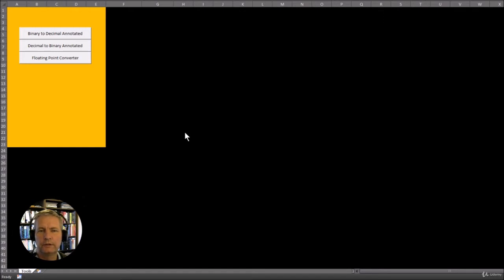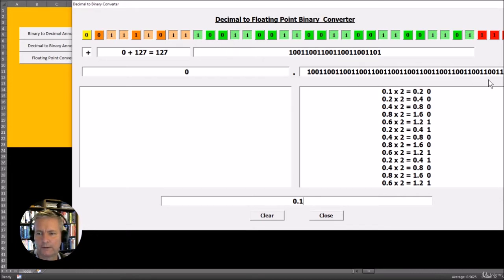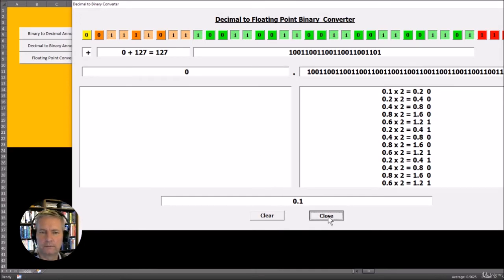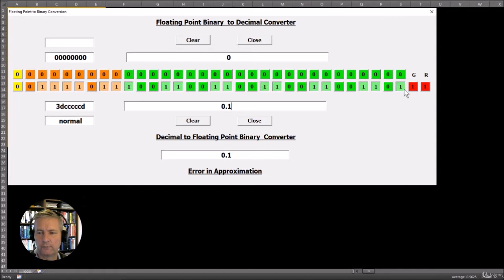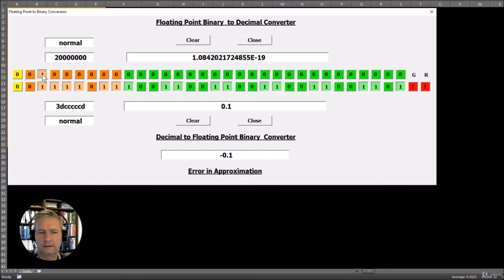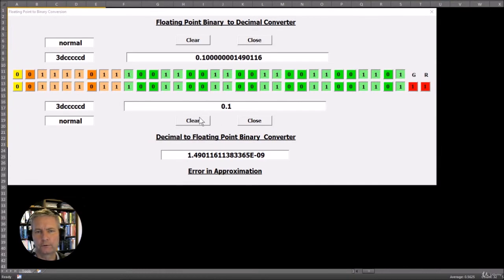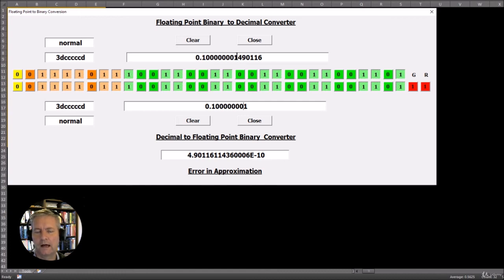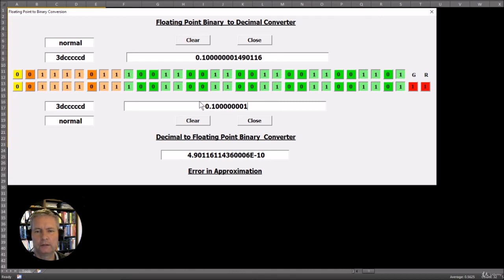Design a Floating Point Unit 1 - Rounding and Precision in Excel Tool